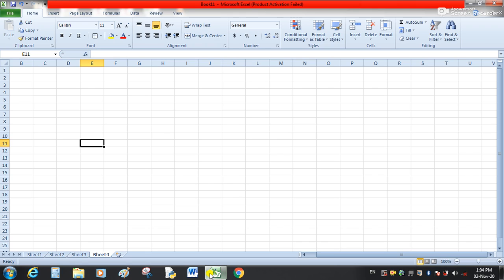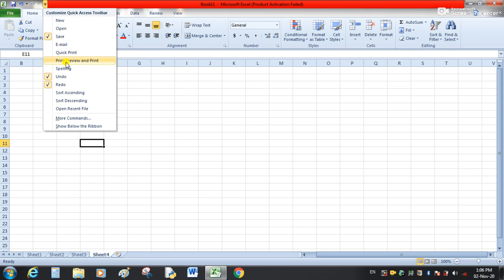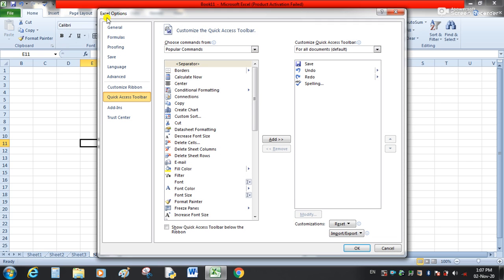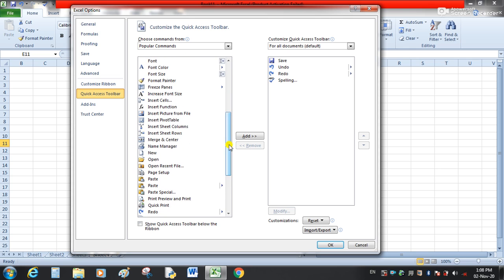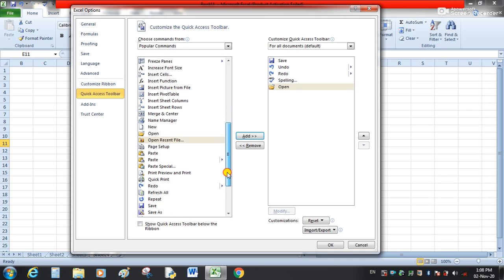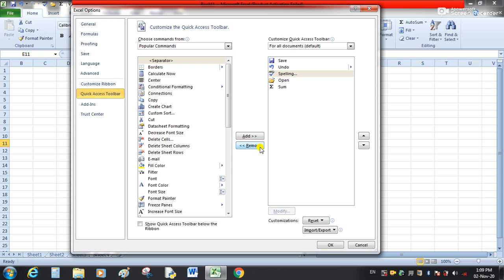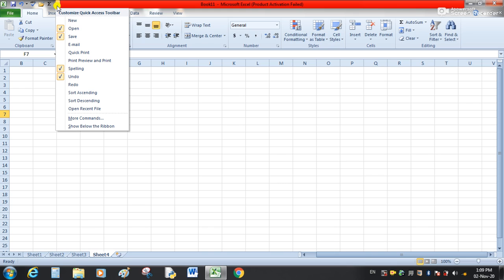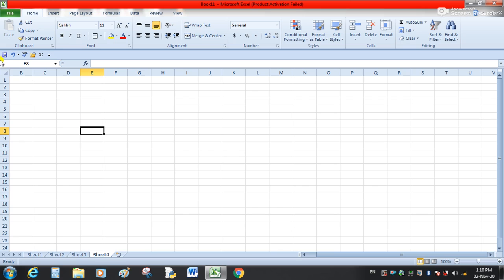Customizing Excel Interface